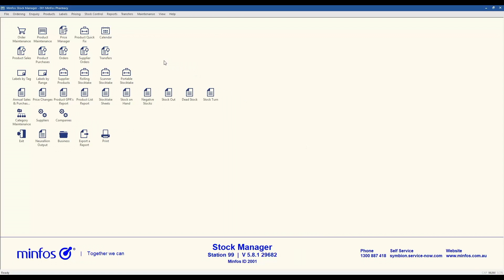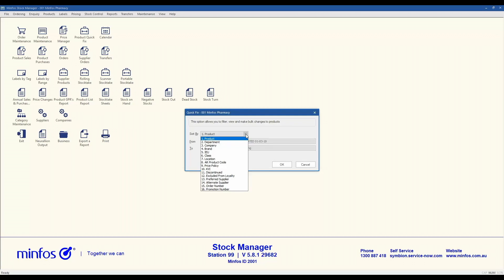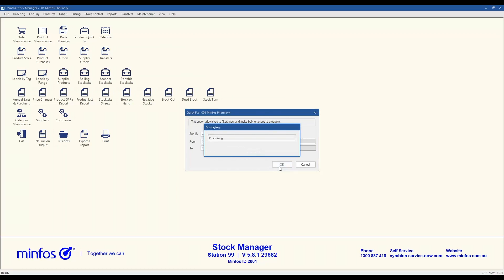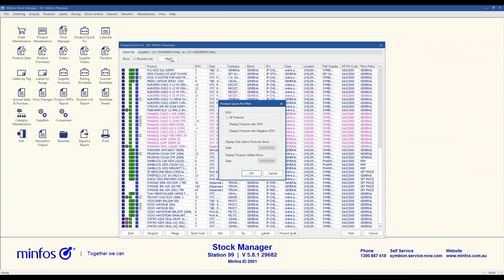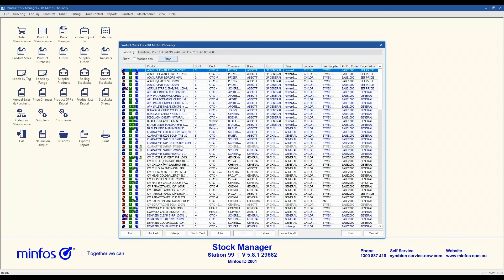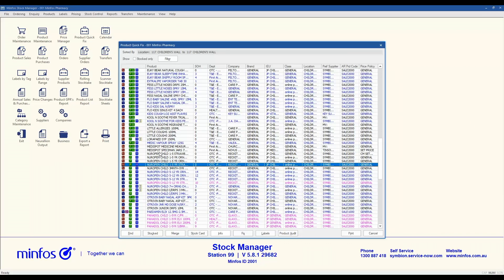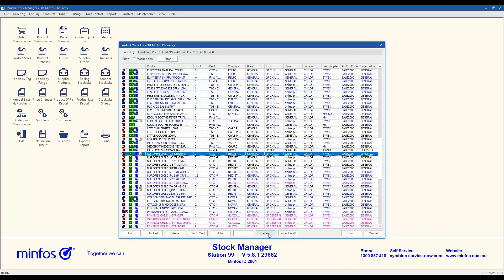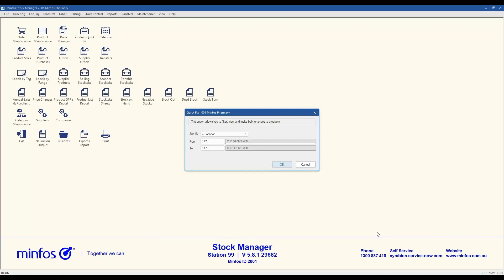Minfos Product Quick Fix: Introduction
Minfos Product Quick Fix is an efficient tool to assist Stock Controllers and Retail Managers with making bulk product attribute changes from a single screen.

This tutorial will give you an overview of the Minfos Product Quick Fix features.

In this introductory tutorial, you will learn how to:
• Access the Product Quick Fix functionality
• Adjust the sort by order, some of the sort options are:
        - Product
        - Category
        - Preferred Supplier
        - Alternate Supplier
        - Order number
        - Promotion number
        - Refine the range further using the From and To filters
• Filter products by:
        - Show stocked products only
        - All products
        - Products with a positive stock on hand (SOH)
        - Products with negative stock on hand (SOH)
        - Display only active products:
              - Since a defined date
              - Display products added to your database since a defined date or
• Find a product and access individual stock cards from within the list
• Make bulk product attribute changes to:
       - A group of products or
       - A single product including:
              - Categories: Department, Company, Brand, IEU, Class and Location
              - Preferred supplier
              - AR product code
              - Price policy
              - KVI
              - Discountable status
              - Discontinued flag
              - GST status
              - Small label
              - Dispensable
              - Exclude from loyalty
              - Retail price
• Update preferred supplier attributes:
       - Minimum order quantity
       - Order multiple
       - Minimum shelf hold
       - Maximum shelf hold
• Add product info
• Print or queue labels
• View the Product Audit report for a selected product
• Action merges
• Print the current list as it is displayed

Handy keyboard shortcuts & tips
• Ctrl+A - Highlights all products
• Shift + mouse click - Highlights consecutively listed products
• Ctrl + mouse click - Click to highlight non sequential products
• F2 - Clear any filter options selected
• Arrow keys + space bar - Highlight non sequential products
• Each column header can be clicked to change the sort order (Alphabetical is the default sort order)